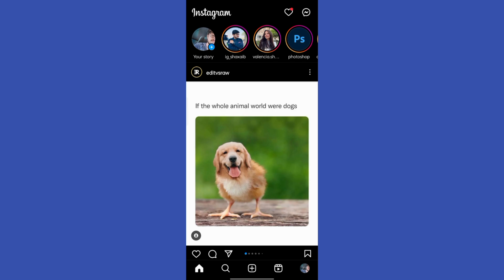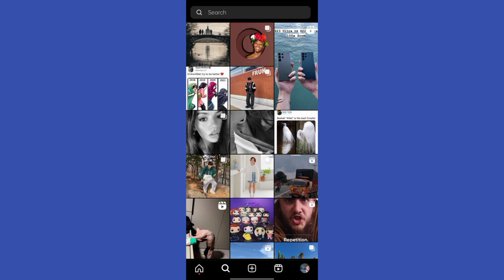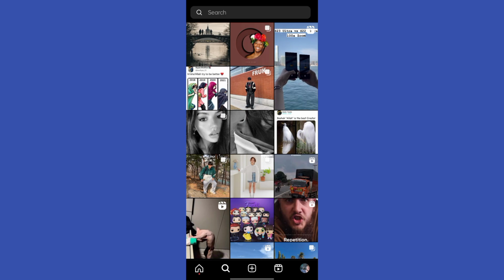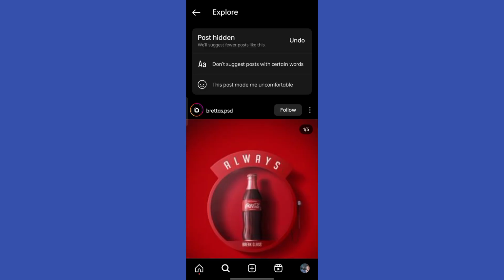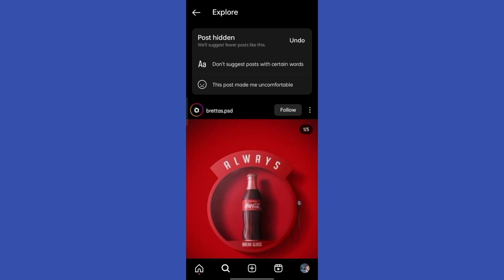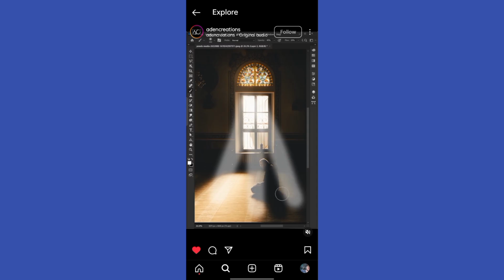How To Fix & Reset Your Explore Page On Instagram (2023 WORKING)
In this video we tell you how to fix and reset your explore page on instagram in 2023. If you have problems with instagram not showing relevant topics to your nice, please make sure you watch this video till the end in order to reset your explore page.

00:00 Intro
00:05 how to fix & Reset your explore page on instagram